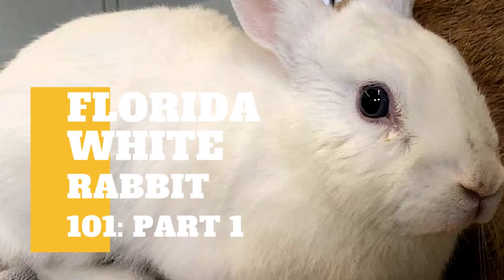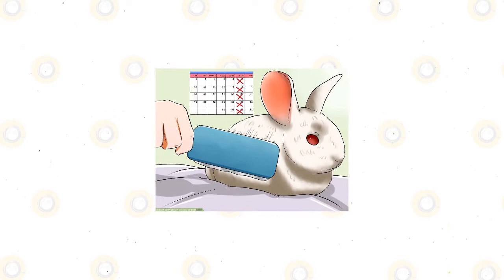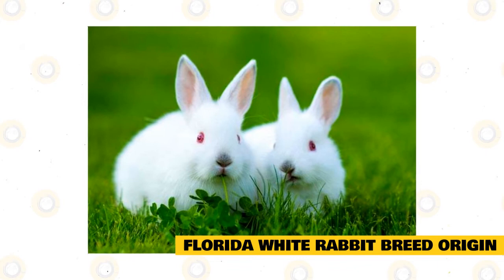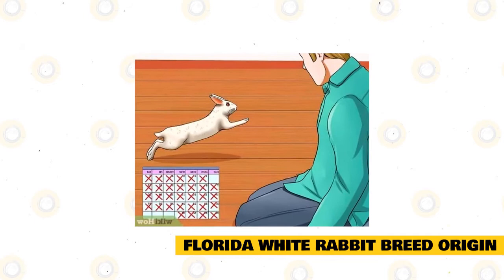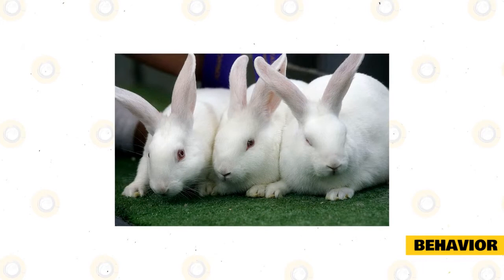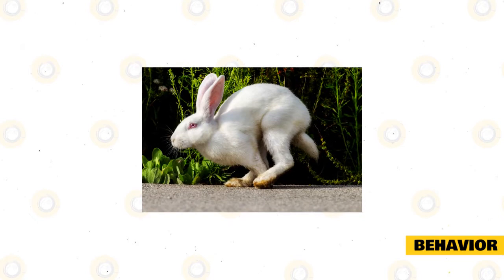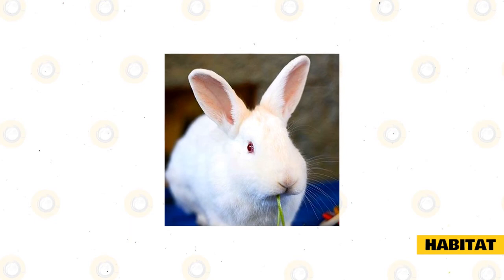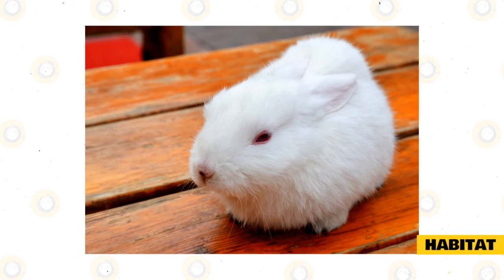Florida White Rabbit 101: Part 1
The Florida White Rabbit is a comparatively small size rabbit that has a round, compact body and has a short neck.

Its body type is some kind of commercial, and its body appearance is the most important for show judges. Its small head was round, and it was also said to be well-filled. Its thick ears are small that is standing upright.

The color of its eye is pink, for a small rabbit, this Florida White Rabbit has a well-muscled buttock, back, and shoulder. This rabbit species usually weighs about 4 to 6 pounds when its body is fully developed. The rear part of its body is a little bit wider than its shoulder. Many pet lovers adore Florida White Rabbits because of their cute and adorable features.

For one, the coat of these rabbits is soft and short, and it does not tend to shed that much. It is fine to have weekly grooming just using a bristled brush. The breed of Florida White Rabbit has only one color coat, which is white, and it does not have a notable story beyond its growth. If you see your rabbit often shedding more than its usual, this may be caused that it is shedding season.

In that case, just extend your brushing up to twice or three times per week. The Florida White Rabbit also has 28 teeth, and with an impossible fact, these rabbit’s teeth will never stop growing for their entire life. Male Florida White Rabbit’s name is Buck, and the female is called Doe; both male and female Florida White Rabbits are also known as Bunny. A baby bunny or kit is the name of a young rabbit.

Florida White Rabbit Breed Origin.

The Florida White Rabbit was first bred during the year of the 1960s by a rabbit breeder in Florida whose name is Judge Orville Miliken. He wanted to make a wide-ranging rabbit breed that is “all-purpose” which means the rabbit had to be notable, have a high-quality coat, enough meat as well as having a docile quality that may become a good pet that is suitable for every family, laboratory use and even fur.

Another motive for these breeds' creation is that Judge Miliken noticed that laboratories in New Zealand are using a rabbit as their test subjects, and they need a smaller rabbit, so Mr. Miliken tries to meet whats their need by producing a new breed of rabbit. He created a breed by mating a Polish rabbit (Red-eyed-white), a New Zealand rabbit, and an Albino Dutch rabbit breed, producing a new breed called the Florida White Rabbit breed.

In order for him to produce a new breed, he appropriately named the new breed after his home state in Florida. It was agreed by the American Rabbit Breeders Association or ARBA in the year 1967. After 10 years, the Florida White Rabbit won its first-ever award “Best in Show” at an American Rabbit Breeders Association convention. While the breed had obtained an acceptance, it was now afar from the commercial gem.

Within the years of 1967 up to 1999, the breed is going through the hands of a number of skilled rabbit breeders. Each has a contribution to its refinement. The size of bones of the Florida White Rabbit was heavier in its earlier days, but because of the many attempts of these great breeders, they produce a smaller and finer bone rabbit that fixes the type of the breed.

They are now thinking of it as an excellent pet as well as a show animal. If you tend to have a Florida White Rabbit, then you will require to have the right kind of food, housing, exercise time, and lastly a veterinary care to keep them a healthy and happy pet. This is also been a perfect type and condition, and it is usually winning more than its fair share of its shows, even locally or nationally. Florida White Rabbits have won the title of Best in Show a lot of times in ARBA national conventions.